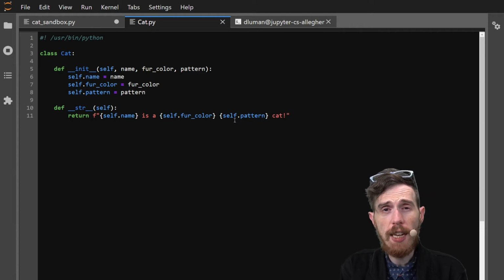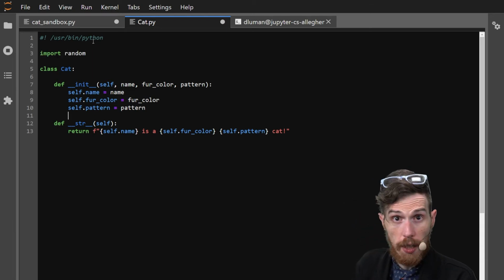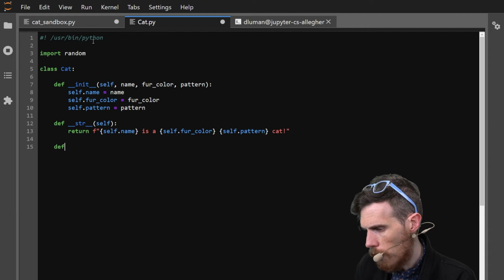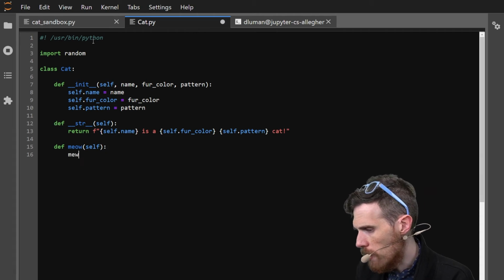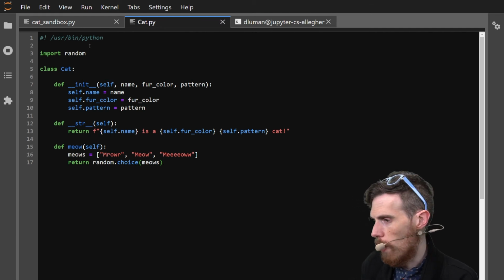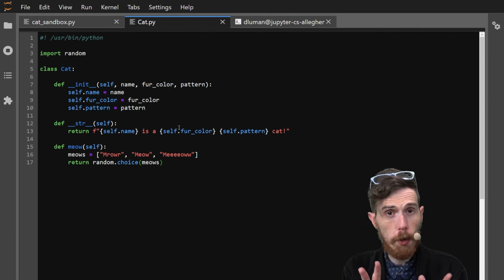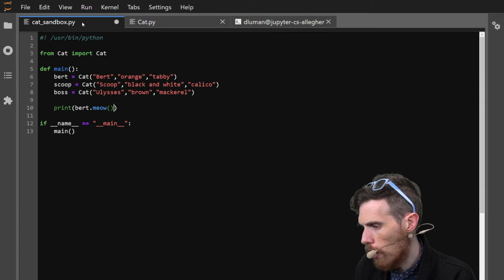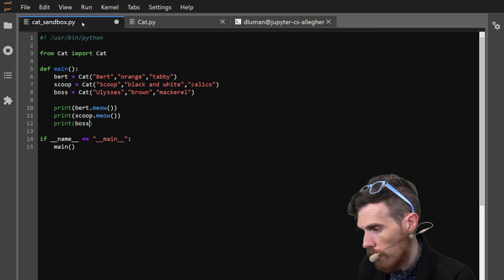CMPSC 100 - Modules 5